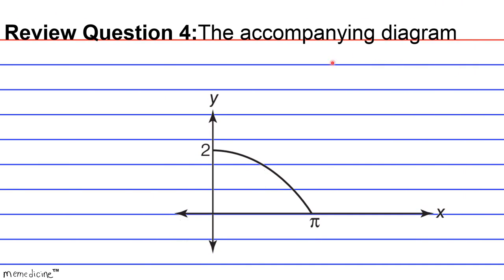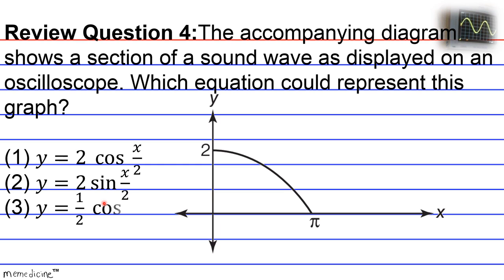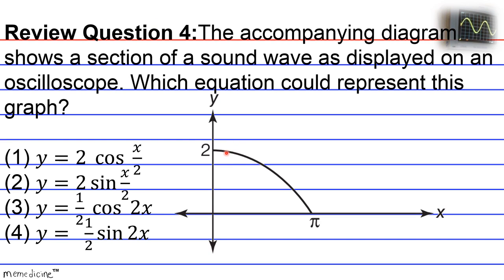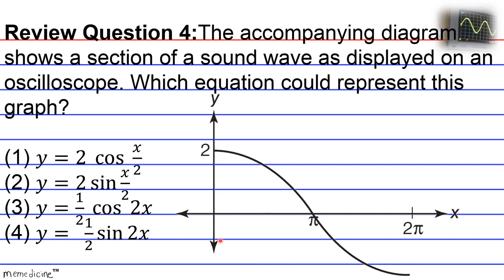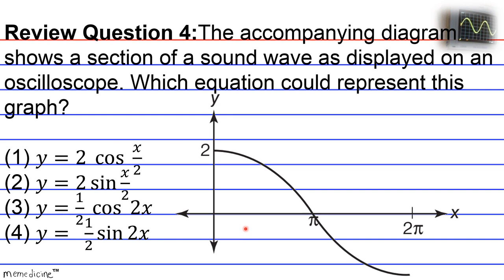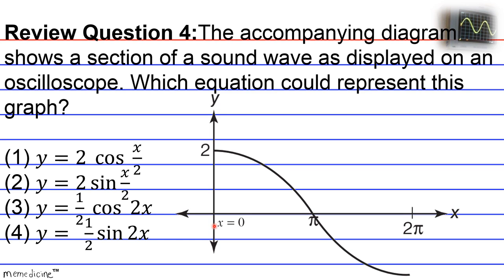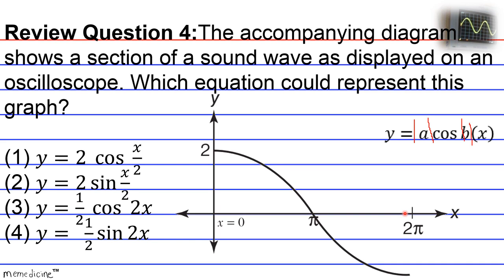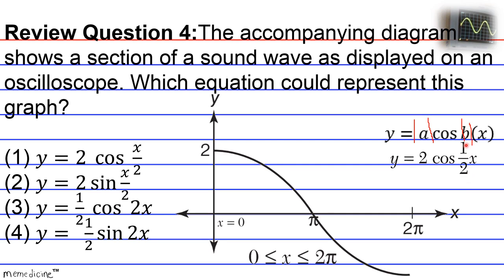Geometry Cram│ New York Regents Trigonometry│No.(4) Graph – y = a cos bx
Algebra 2 Cram (Common Core)│ The University of the State of New York REGENTS HIGH SCHOOL EXAMINATION ALGEBRA II (Common Core)│Key Facts│ Trigonometric Graphs│ Question 4 – y = a cos bx.

This deck of cards discusses the following key concepts concisely:
graph,
cycle,
cosine wave,
period,
wavelength,
amplitude,
b=2𝜋/𝑝𝑒𝑟𝑖𝑜𝑑,
Frequency = |b|,
amplitude = |a|,
center line,
the interval 0 to 2π,

-PSAT: Preliminary Scholastic Aptitude Test
-GED: General Educational Development Test
-HiSET: High School Equivalency Test (Mathematics)